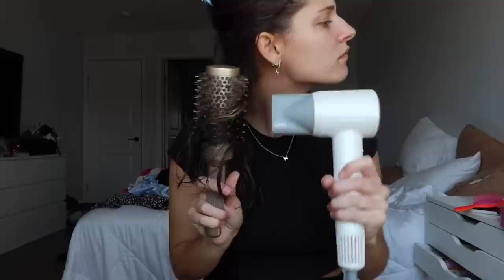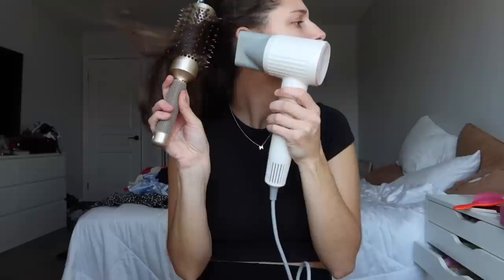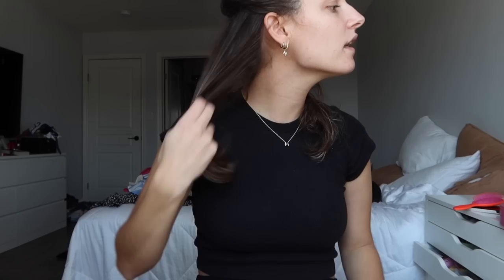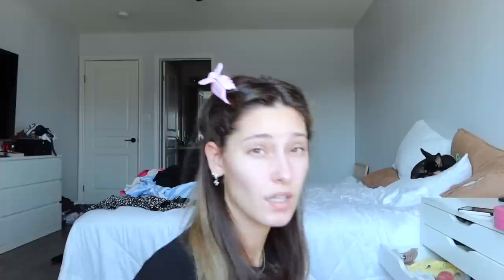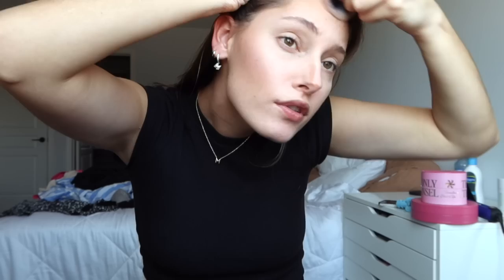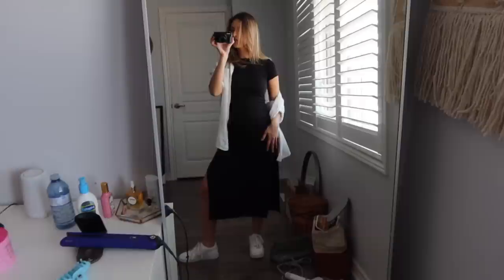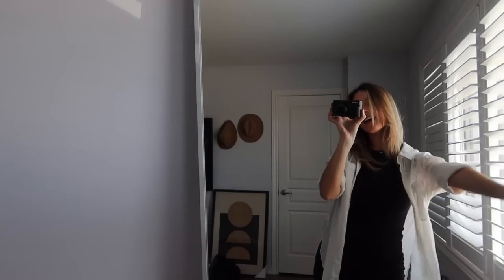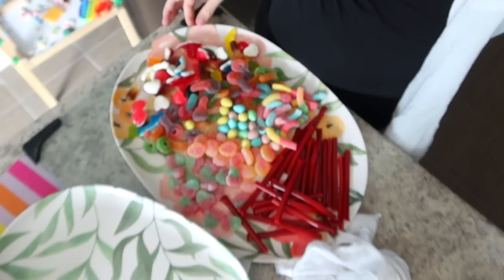Bouncy Blowout with my new Laifen Retro Dryer /Easter weekend grwm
Hey Friends today i'm trying out a round brush blow out with my new Laifen Retro Hairdryer for easter dinner. It gives such amazing and smooth results with half the heat compared to your usual dryer and is only $229.99!!

remember to always be nice to people xo